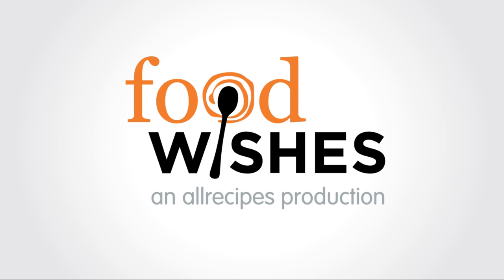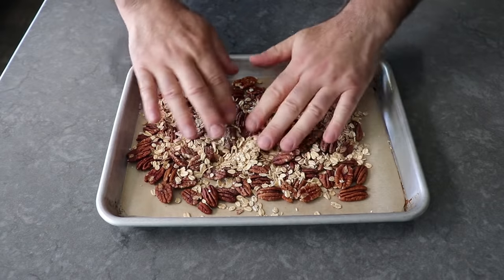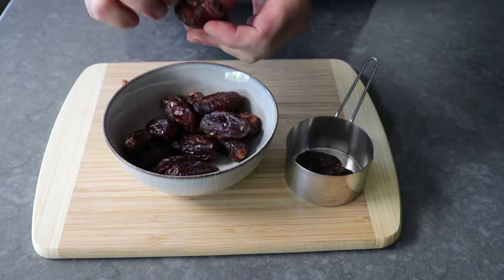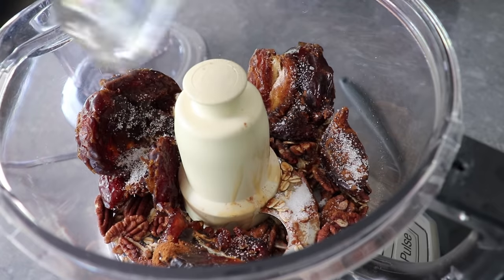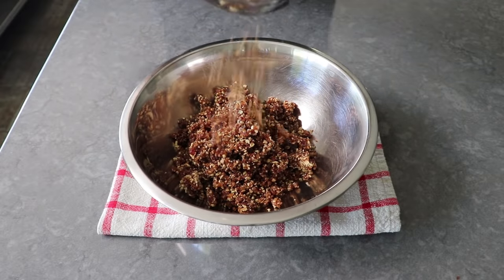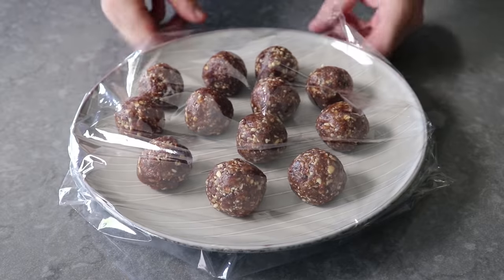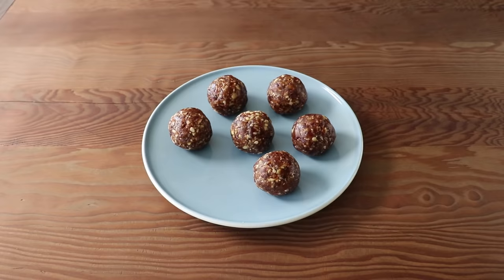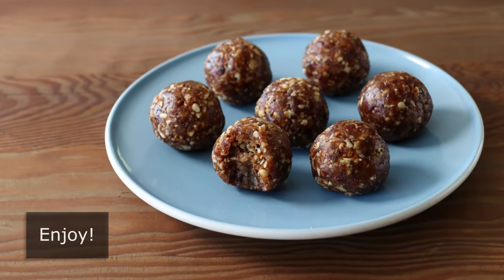Pecan Pie Energy Bites - Easy, Vegan, Gluten-Free and Tastes Like Pie! - Food Wishes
These fast and easy to make vegan treats are gluten free, don’t contain any added sugar, and taste very, very close to actual pecan pie. So, what’s the catch? There isn’t one. Enjoy!

Recipe is adapted from one by Mimi from the blog Daughter of Seitan.

To become a Member of Food Wishes, and read Chef John’s in-depth article about Pecan Pie Energy Bites, follow this